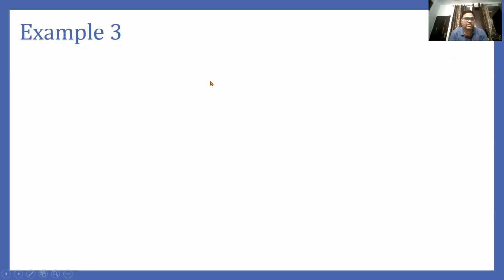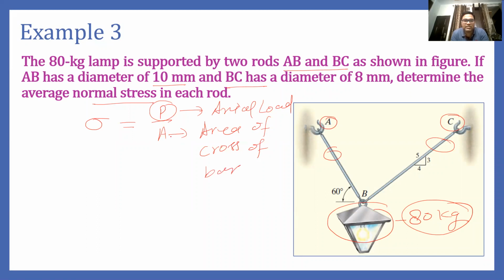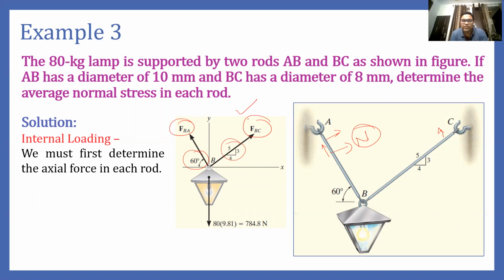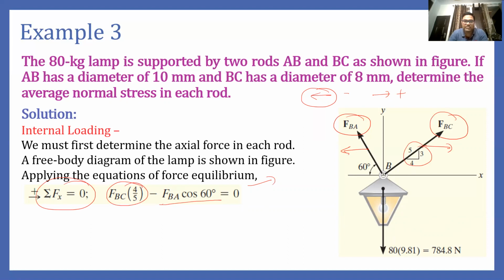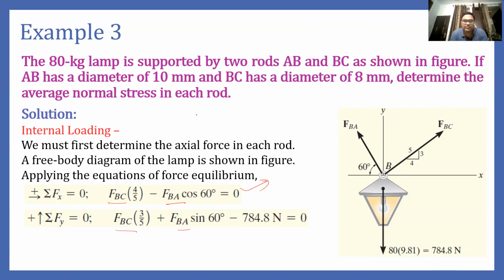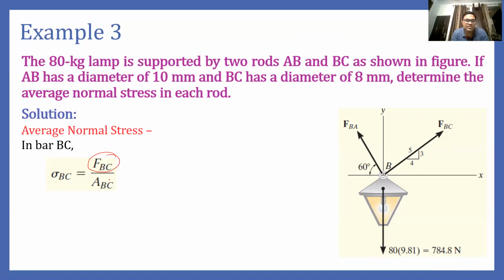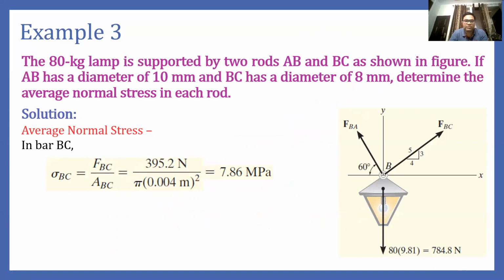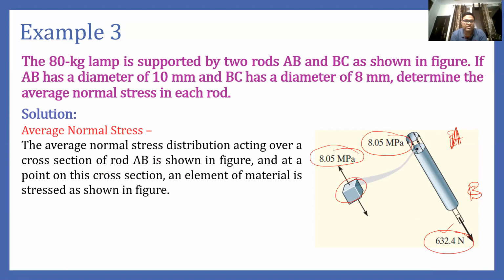Lecture 1 Part 6 Stress & Strain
In the video, an example is solved to understand the concept of stress and strain and their applications.